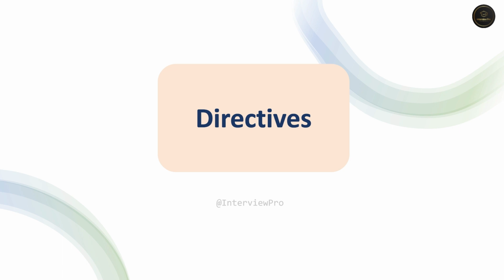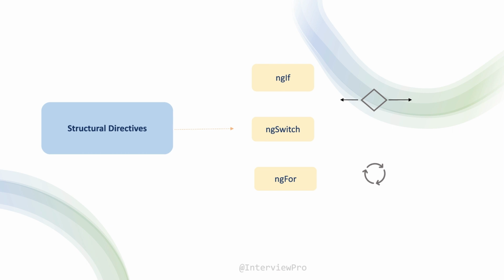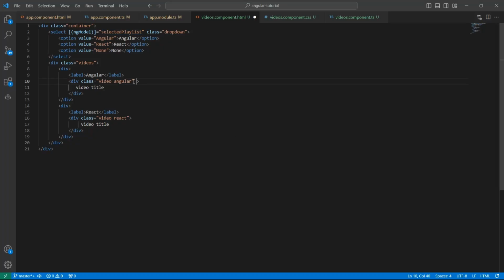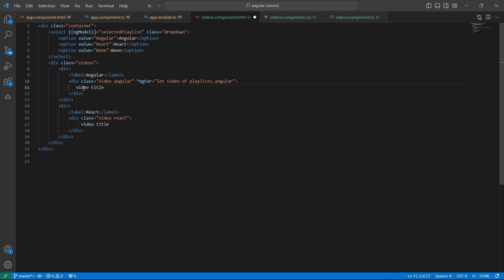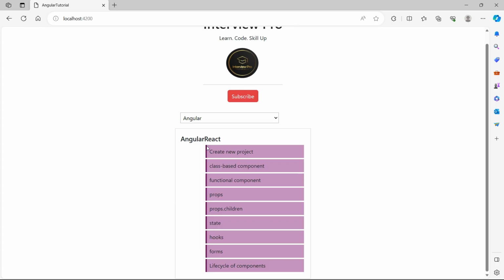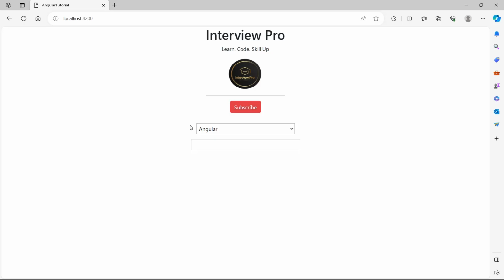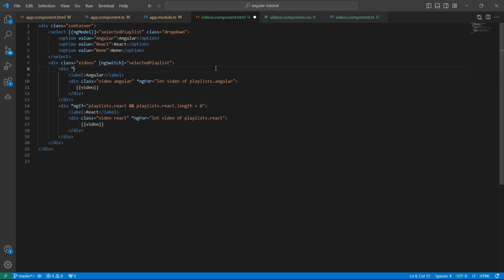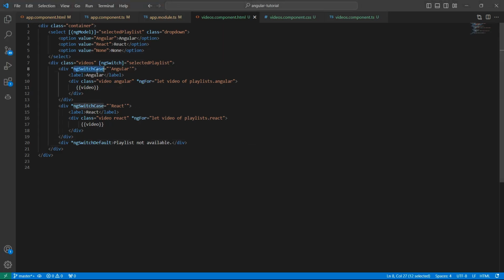[10] Angular 16 | Directives in Angular | Component, Structural, Attribute | ngFor, ngIf, ngSwitch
In this video tutorial, we'll discuss about Angular directives, breaking down components, attributes, and structural directives, all with easy-to-follow examples.

🔍 What's Covered:

🔹 Understanding Components: components serve as building blocks for Angular applications, creating encapsulated and reusable parts of UI. We have already seen this directive while creating a new component.
🔹 Exploring Attributes: Angular directives can be used as attributes within HTML templates.  We learned attribute directives and explored examples of how they enhance the application's functionality and appearance in the following videos.

🔹 Unlocking Structural Directives: The real magic happens when we explore structural directives, like *ngIf, *ngFor, and *ngSwitch. You'll see how these directives dynamically control the structure and content of views, making applications responsive and interactive.

🔹 Live Examples: Learning by doing is the best way to grasp any concept. Join me as I walk through hands-on examples, showing you how to use directives to create conditional rendering, iterate through lists, and switch between different views effortlessly.